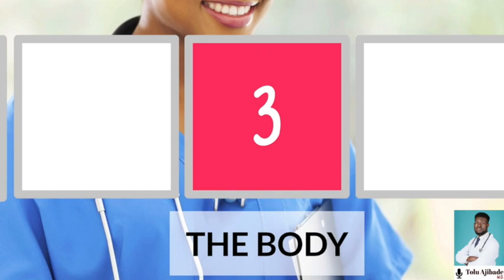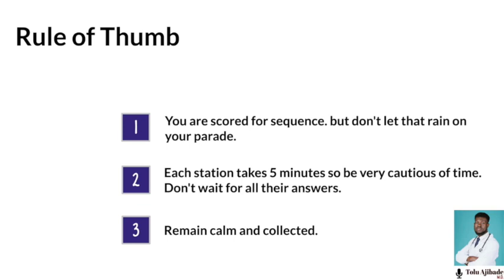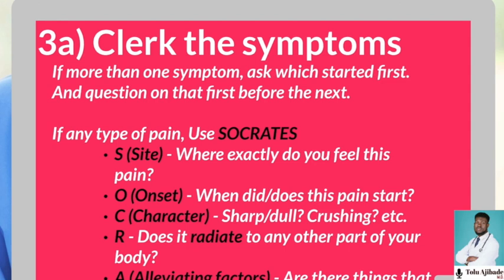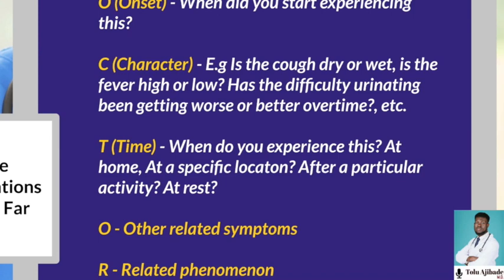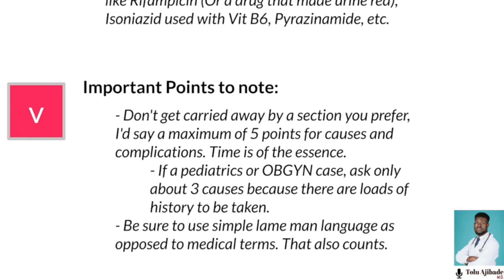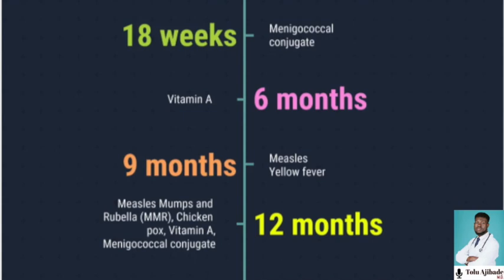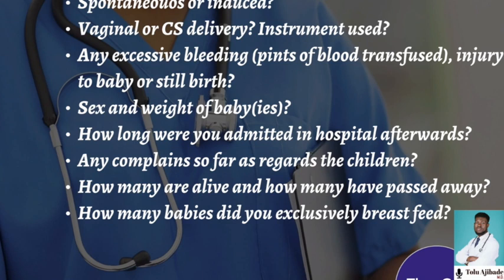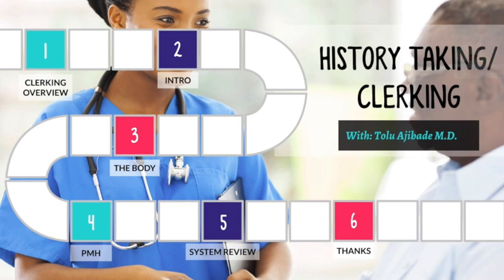Medical Clerking / History Taking (MDCN Licensing Exam)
Hi docs, if you are preparing for the next licensing exam, you are in luck. Check out this video that teaches the fundamentals of CLERKING/HISTORY TAKING as is expected for the MDCN Exam. It’s meticulously loaded with detailed explanations, tips, tricks, acronyms and whatnot.

There are also other MDCN exam videos published every week on this channel. Do avail yourselves of those.

High yield clerking topics for the MDCN licensing exam are:
MEDICINE
Systemic hypertension Diabetes mellitus Tuberculosis
Heart failure
Peptic ulcer disease
Human immunodeficiency virus (HIV) Diabetic leg ulcer
Chronic renal failure
Chronic liver failure
Bronchial asthma
Cerebrovascular accident (CVA)

O&G
Vesico-vaginal fistula (VVF)
Premature rupture of membrane (PROM) Vaginal discharge
Antenatal booking
Infertility
Malaria in pregnancy
Ectopic pregnancy
Uterine fibroid
Abortion/Miscarriage
Antepartum hemorrhage

SURGERY
Abdominal pain
Anterior next swelling Breast
Gastric outlet obstruction Leg ulcer
Bladder outlet obstruction Hernia
Peptic ulcer disease Hematuria
Surgical Jaundice
PEDIATRICS
Sickle cell disease
Neonatal Jaundice
Febrile convulsion
Malaria
Pneumonia
Protein energy malnutrition (PEM)